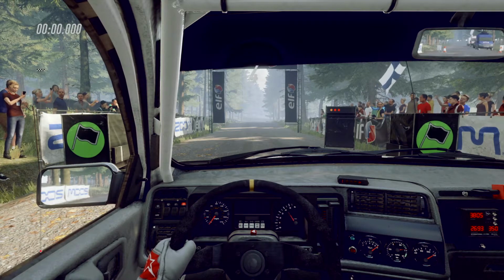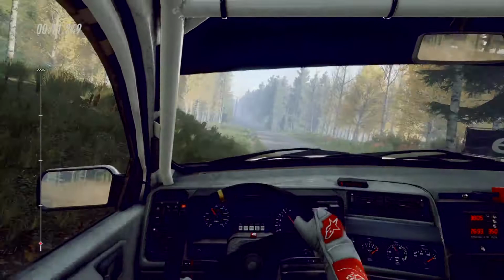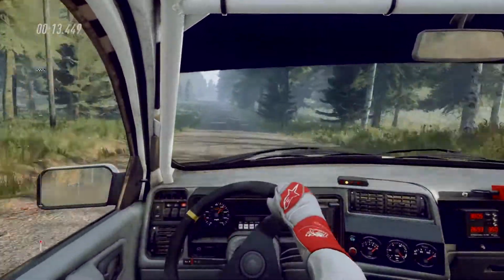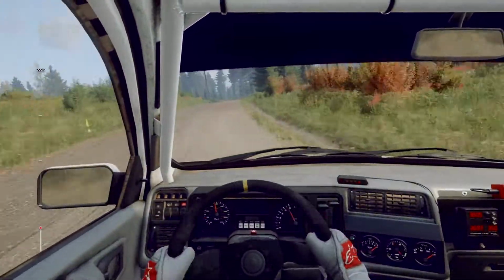DiRT Rally 2.0 Finland TT in the Ford Sierra Cosworth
Lots of setup work paid off with this car.  Lots of testing and lots of bent cars too.